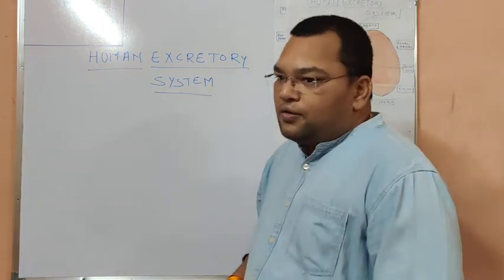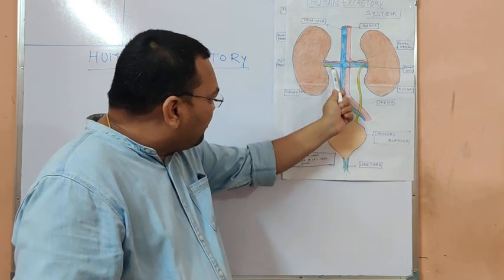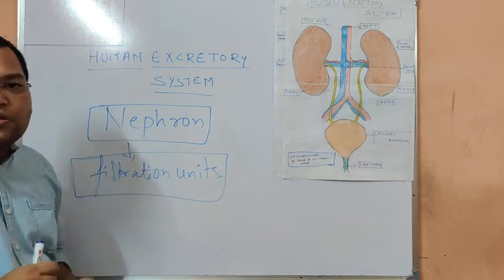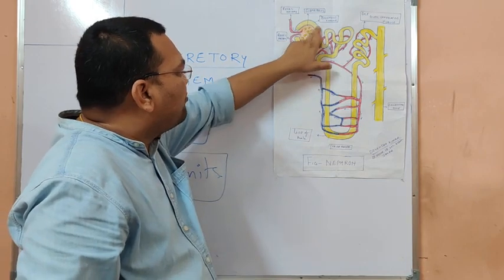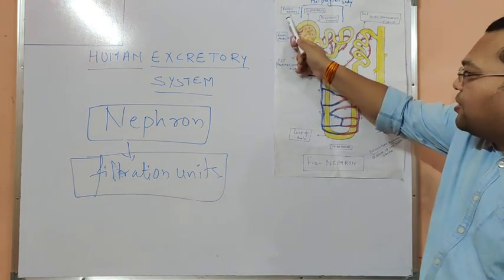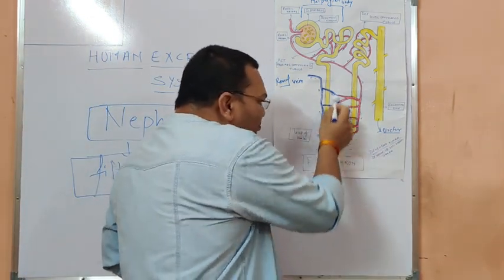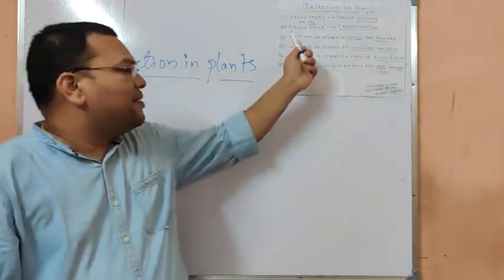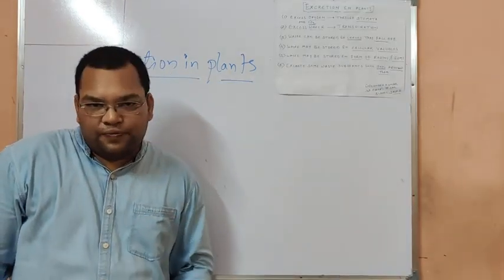NCERT cbse science class 10 chapter 6 life process-part 7 excretion in human and plants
Excretion in human and plants